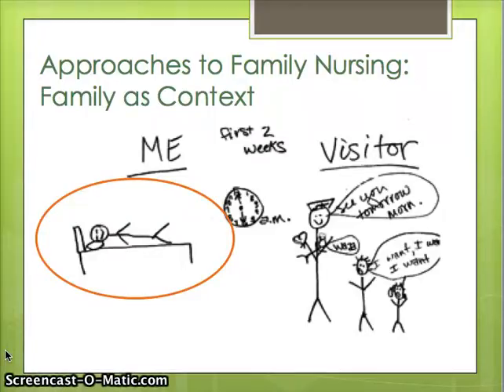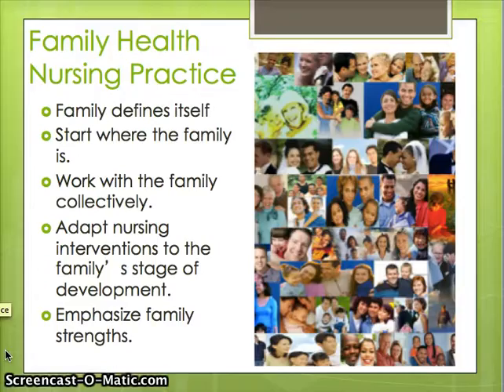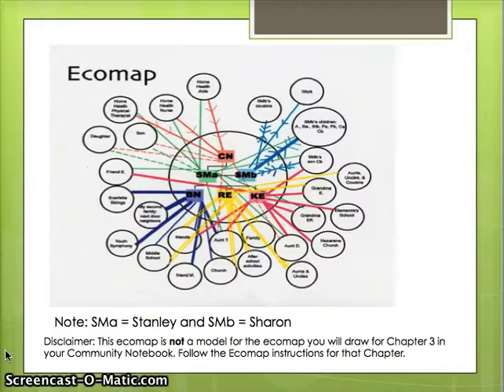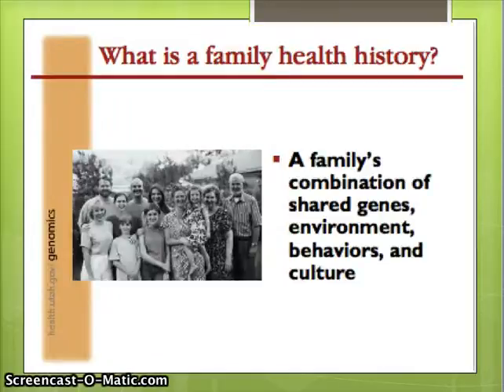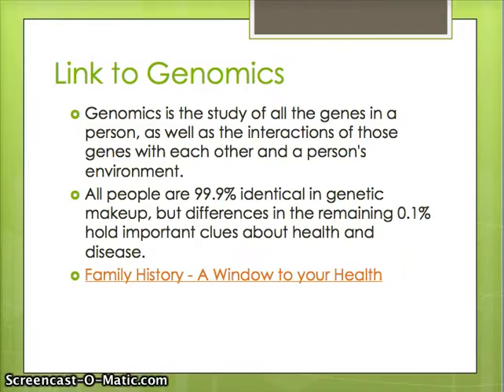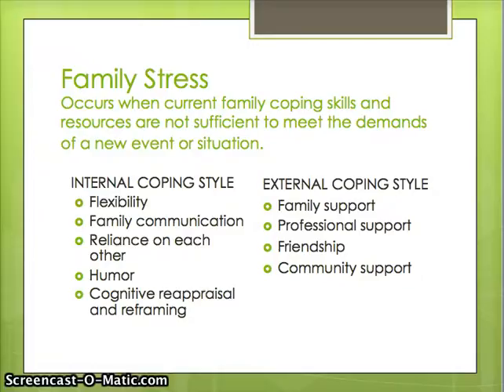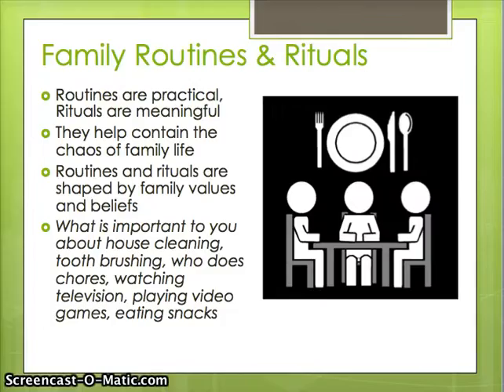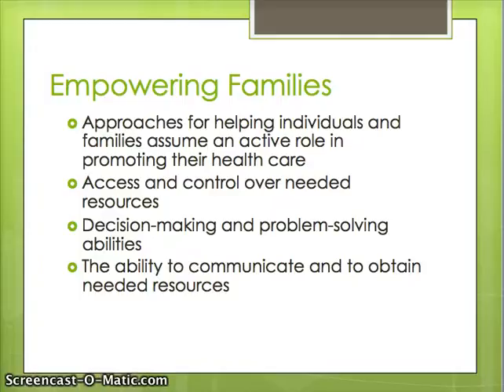Healthy Families Presentation Part 2